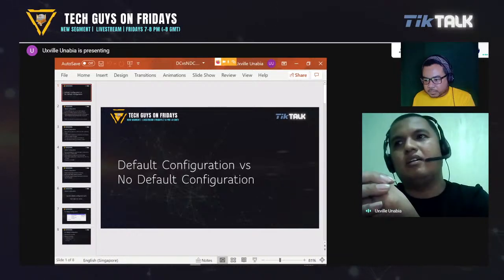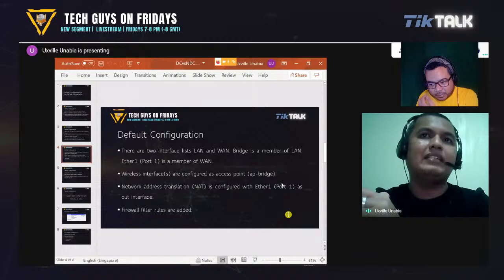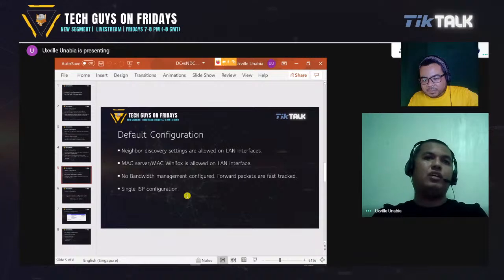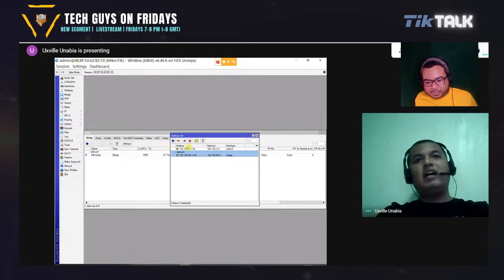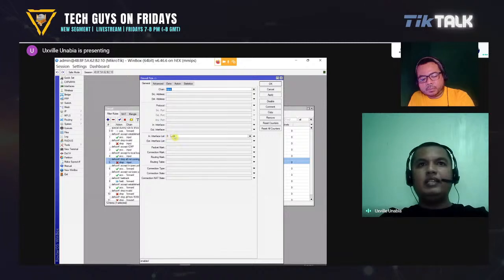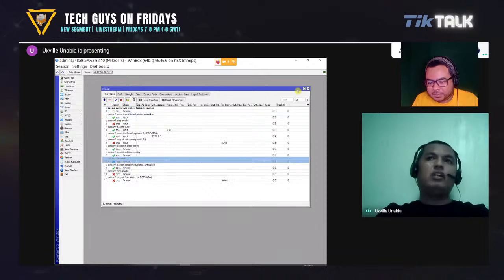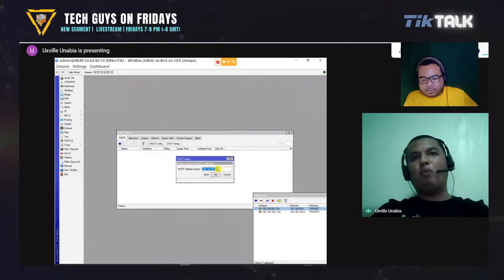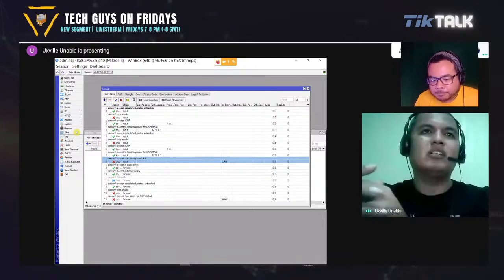Replay 10/16/2020 | MikroTik Setup for Beginners: No Default vs. Default Configuration (Tag/Eng)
Replay 10/16/20 | MikroTik Setup for Beginners: No Default vs. Default Configuration (Tag/Eng)

Note: Apologies for some technical Glitches :)

"Tech Guys on Fridays: MikroTik Setup for Beginners: No Default Configuration vs. Default Configuration"

Protect Yourself from Online Privacy Threat.. Be Brave